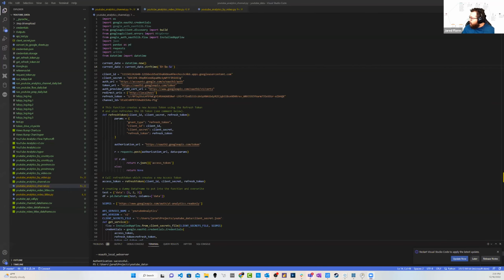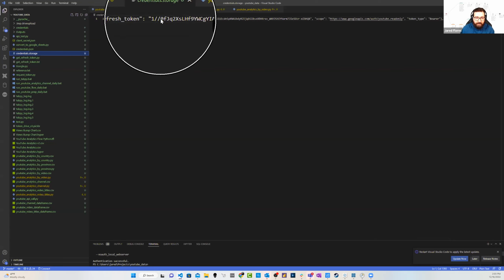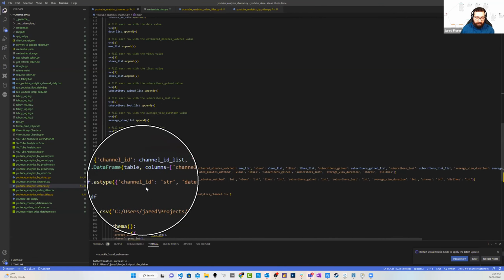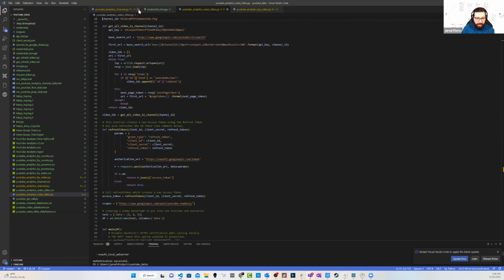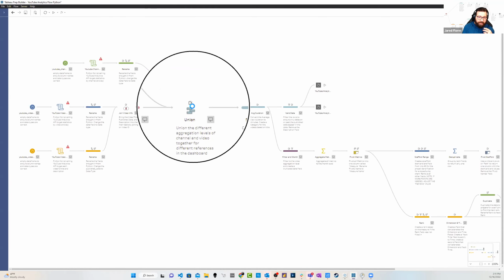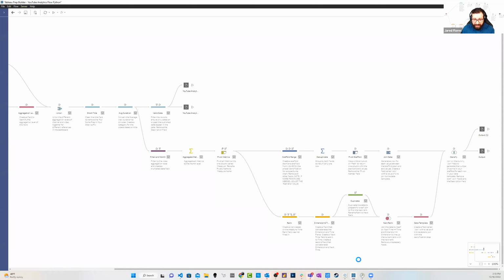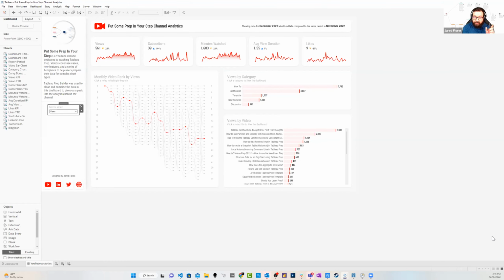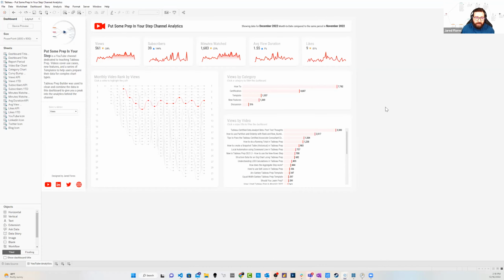Jared Flores - Go Deep with Prep + Python + APIs - TFF2022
Create a Prep flow to pull your YouTube data daily